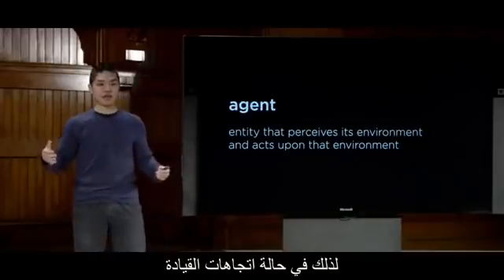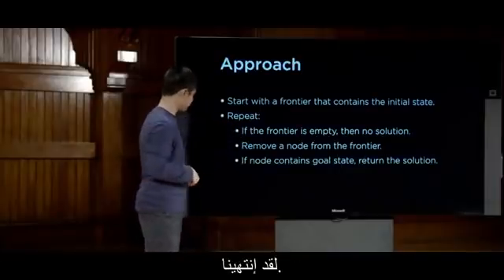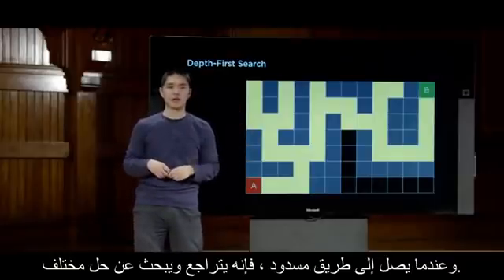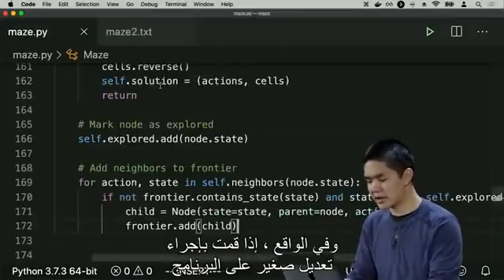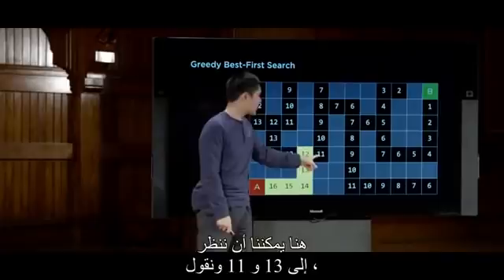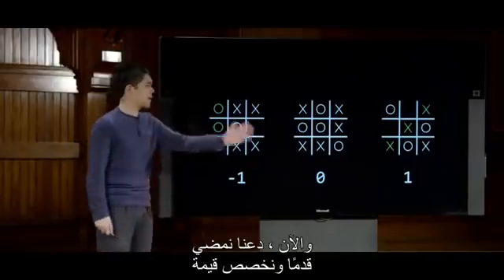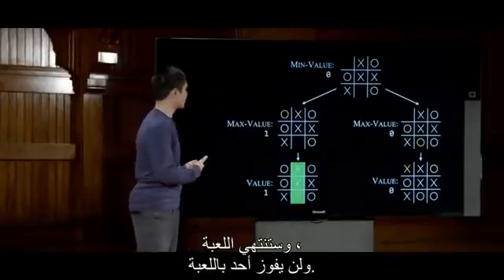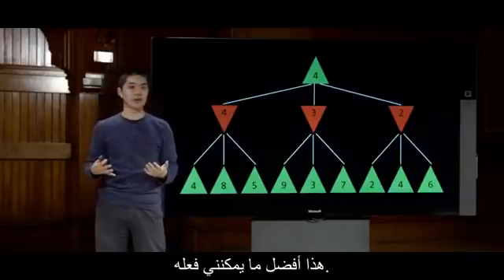كورس الذكاء الاصطناعى